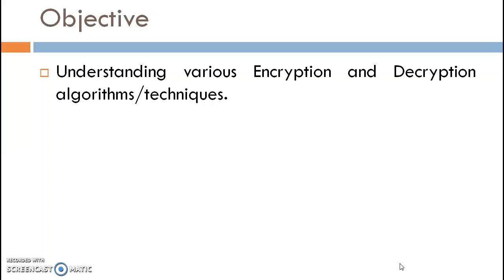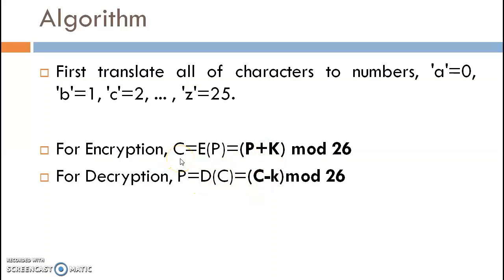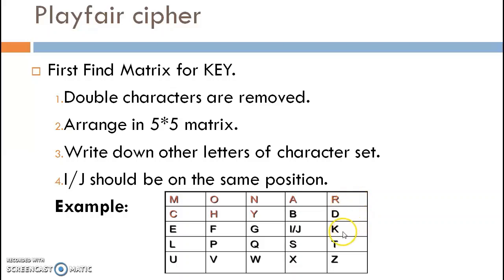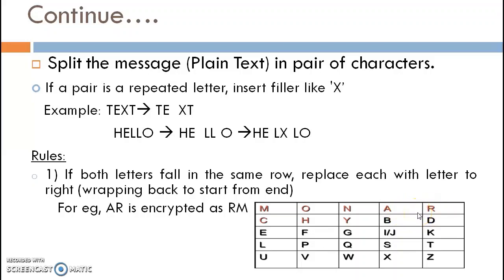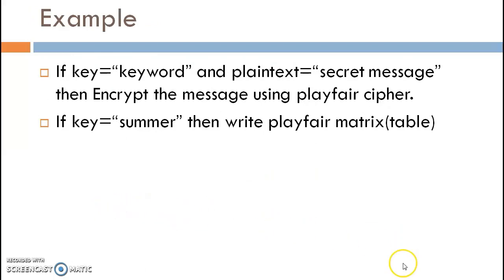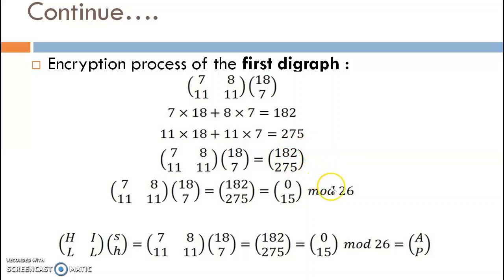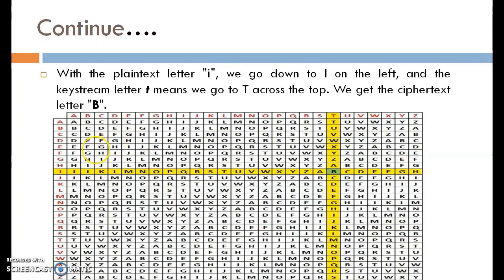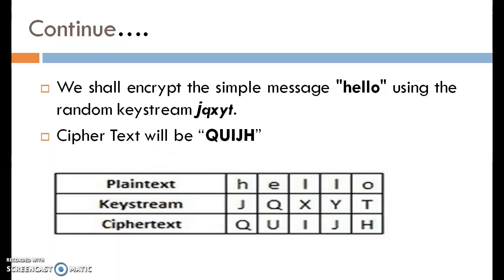Encryption algorithms | Computer and Network Security | 3350704 : Kadi Sarva Vishwavidyalaya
"This video describes Encryption algorithms like Caesar’s cipher, playfair cipher,  Vigenere cipher, one time pad (vermin cipher), hill cipher.

  relevance.